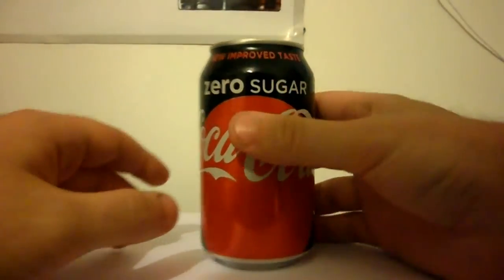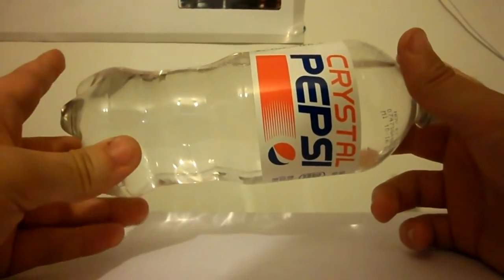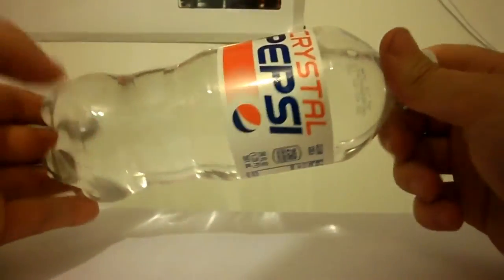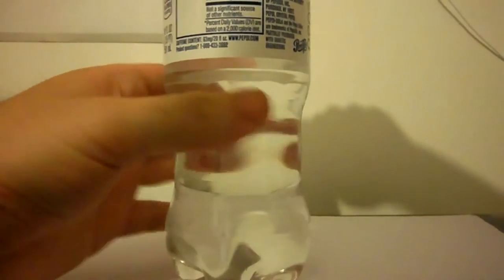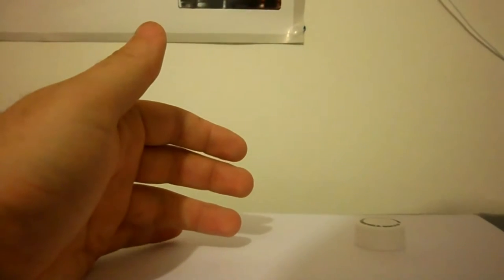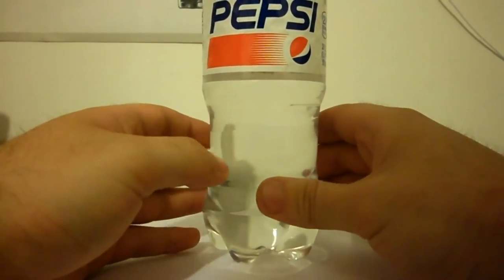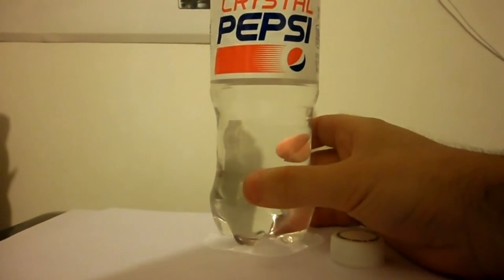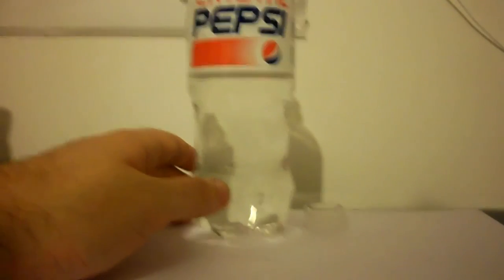Let's Drink Blind: Crystal Pepsi 2015 (Expires Nov 7 2016)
A comment of support or criticism also goes a long way! :)

If you want to chat to me or gift a game to LP on Steam, my ID's are as follows:

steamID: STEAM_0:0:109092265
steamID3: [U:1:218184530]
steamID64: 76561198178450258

Never thought I would get to try it. Is it as legendary as die hard pepsi fans say it is?